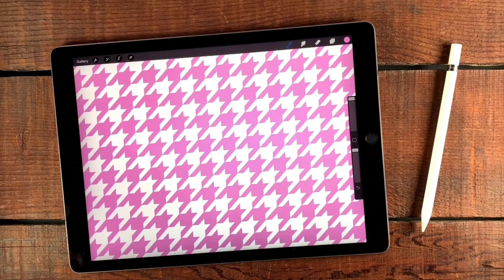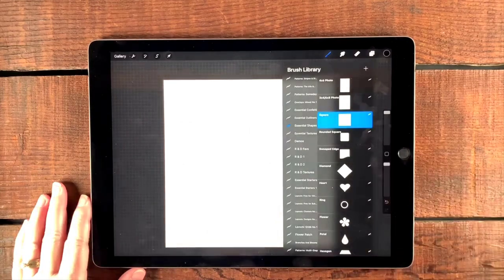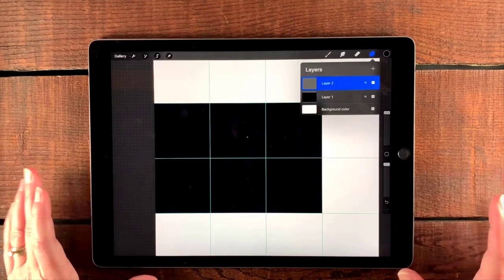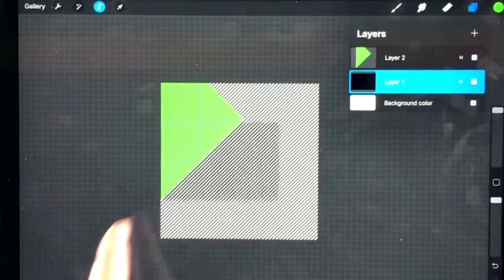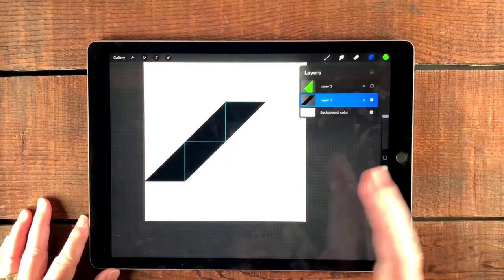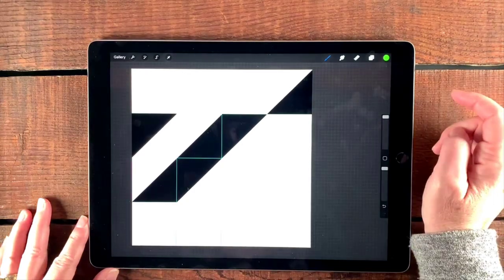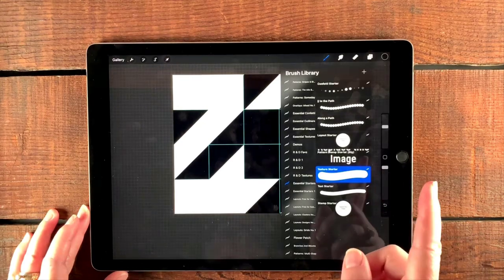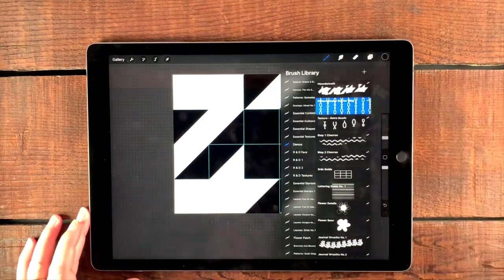Procreate Pattern Brushes: Houndstooth Seamless Pattern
Houndstooth is one of those classic patterns. Seriously, according to some sources, it was first seen around 200 BC! Which makes it a good one for the collection and why this video shares how to make a houndstooth texture pattern in Procreate.

In this video, I show you how to cut shapes, using another shape and two different cutting methods: The 3 finger drag option and the menu option. Plus, you'll learn how to position the shapes to make the perfect houndstooth pattern.

The time-saving brushes I used to make this pattern are available to email subscribers for free (the subscription is free, as well),

These brushes are included in the:
- Essential Brush Pack (I use the square from that pack)
- Essential Starter Brushes (I use the Texture Starter from the pack)